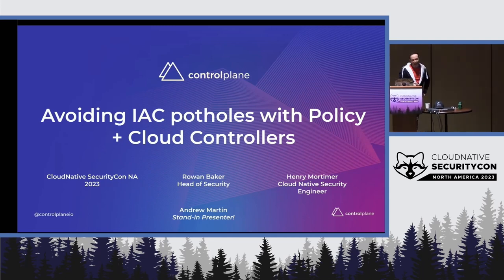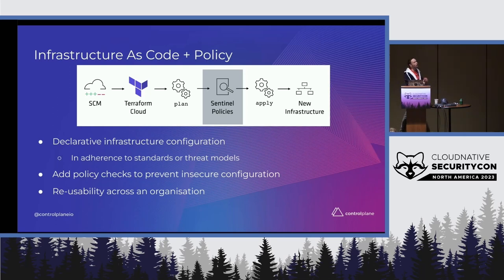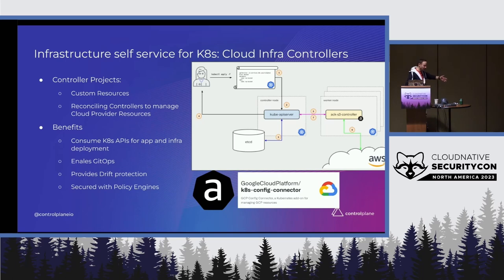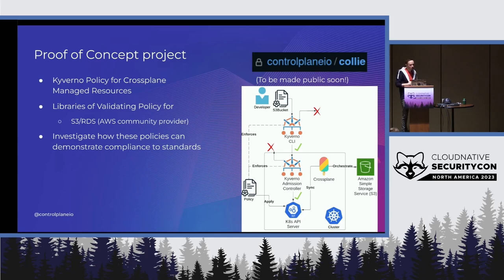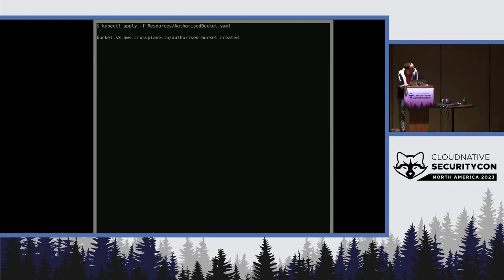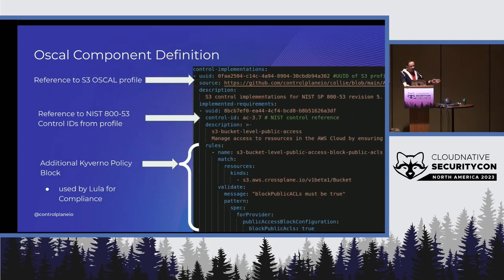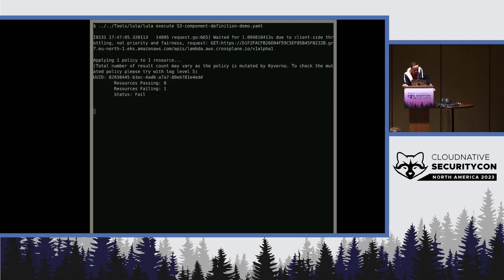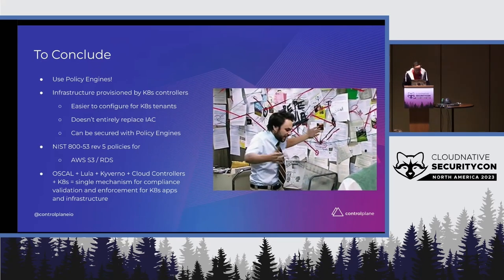Avoiding IAC Potholes with Policy + Cloud Controllers - Andrew Martin, ControlPlane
In large organisations, enabling and securing self-serve cloud infrastructure for teams hosting their applications on Kubernetes is hard. Most large organisations implement Enterprise Security Architectures featuring IAC pipelines with Policy as Code frameworks at the outset of their cloud journey, which are found to be not fit for purpose when teams use Kubernetes to provision infrastructure either natively, through services of type Loadbalancer, or using hosted cloud controllers such as Crossplane. In this talk, Rowan will demonstrate how infrastructure and security teams can use policy engines (Kyverno) to secure a model that uses Kubernetes native and hosted cloud controllers (such as Crossplane) to provision infrastructure. This model enables application teams to self-serve, whilst preventing the launch of insecure infrastructure and enforcing compliance and security requirements centrally. To ease adoption of the model, Rowan will open source an example library of policies integrated with OSCAL for commonly used services across AWS, enforcing controls aligned with NIST800-53 in a manner that can be audited by compliance teams, and simplifying the developer experience by enabling the dynamic generation of cloud resources with secure defaults.